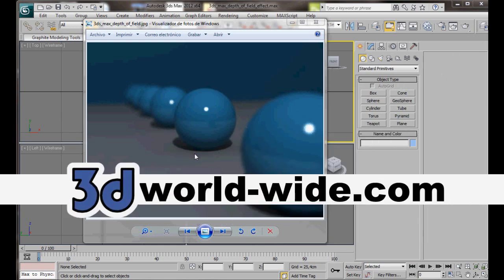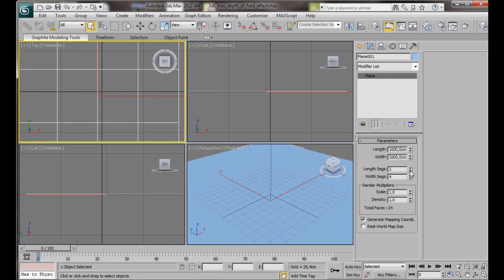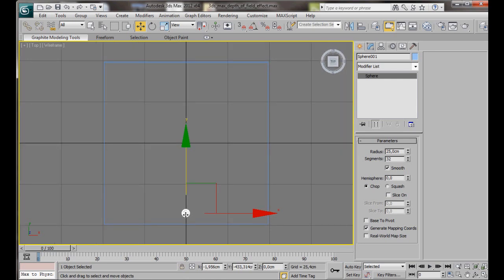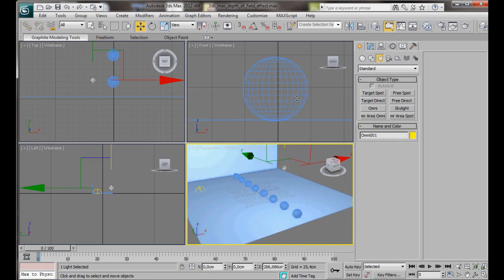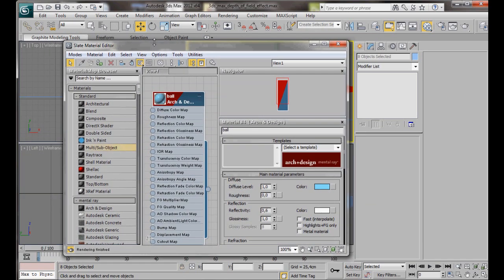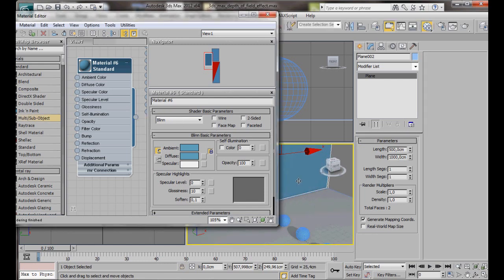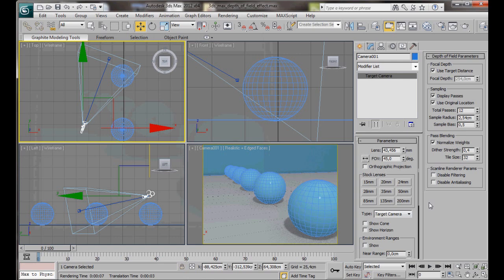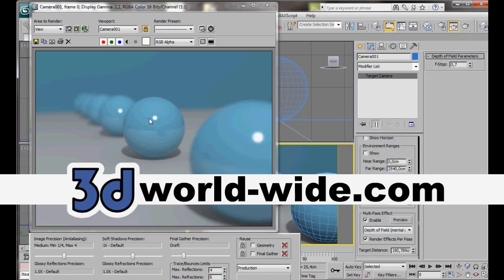3ds Max Depth Of Field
3ds Max Depth of Field Effect - Beginners level. In this video we will learn learn how to add a Depth of Field effect to our camera. The Depth of Field creates an effect of focusing on one object while the rest of the scene appears blurry.

These Video Tutorials are step by step and spoken in words everyone and anyone can understand for beginners, or anyone interested in teaching themselves 3ds Max. Enjoy!